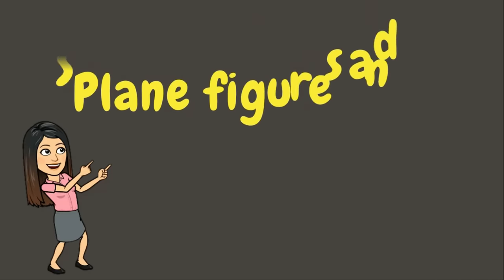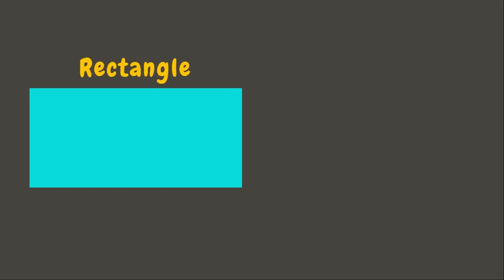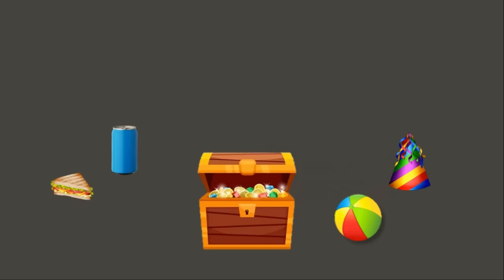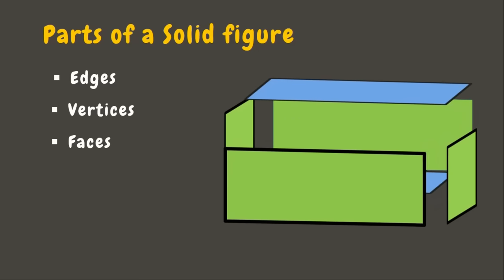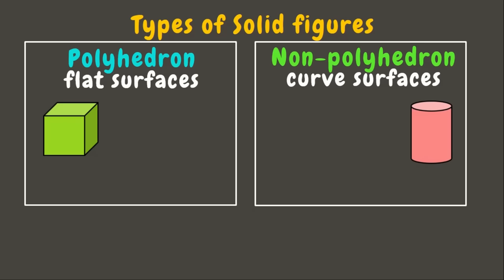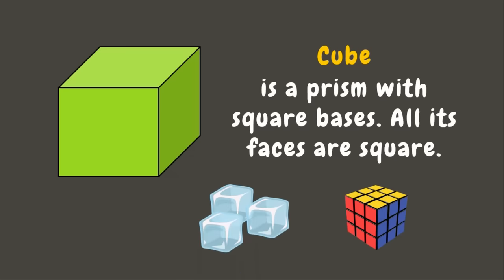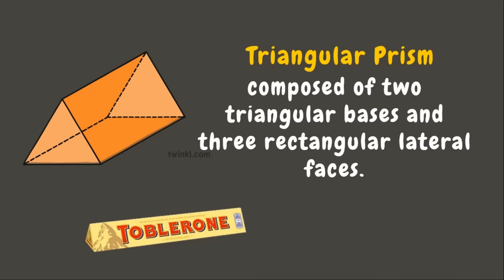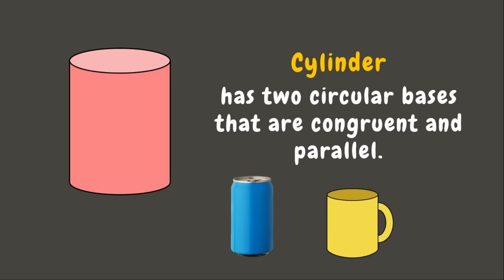PLANE & SOLID FIGURES | GRADE 6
Objective: This video aims to help you visualize, describe, and differentiate plane figures from solid figures.